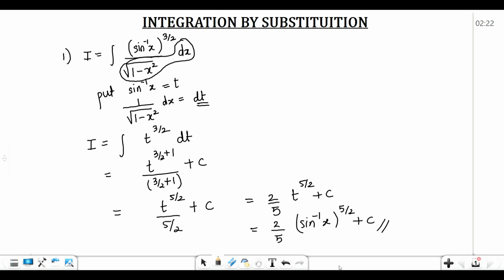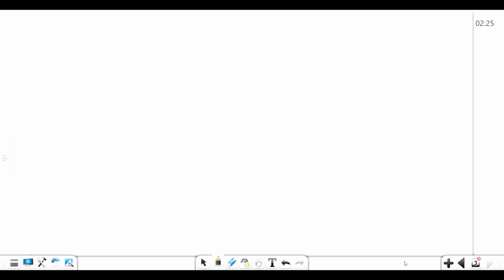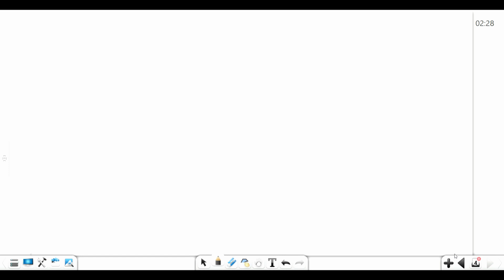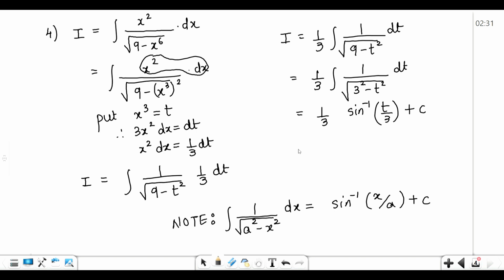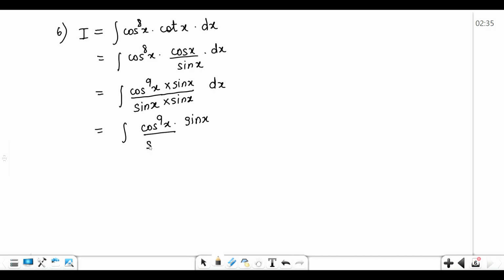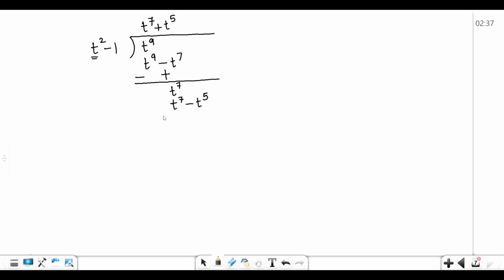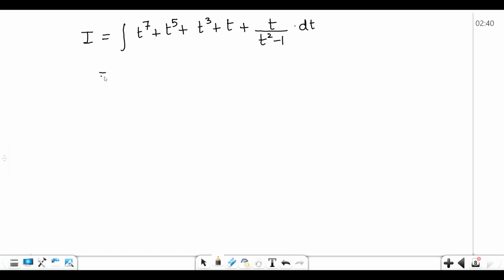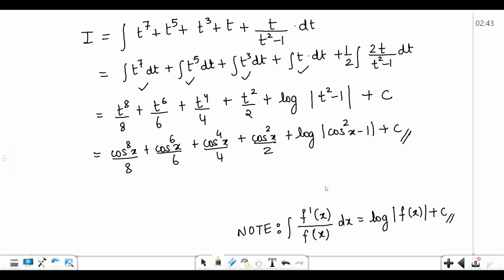Integration by Substitution -- Examples with Solutions | Indefinite Integration | Integral Calculus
Hello Friends,
Checkout our video on Integration by Substitution -- Examples with Solutions | Indefinite Integration

00:00 INTRODUCTION
01:30 PROBLEM 1
04:23 PROBLEM 2
07:05 PROBLEM 3
10:14 PROBLEM 4
13:45 PROBLEM 5
15:33 PROBLEM 6

In this part of video I have explain about Integration by Substitution -- Examples with Solutions

Topics covered in this session:
Introduction to Substituition
examples

I hope you will enjoy this online Mastering Integration by Substitution -- Examples with Solutions | Indefinite Integration | Integral Calculus on GUIDE GURU.